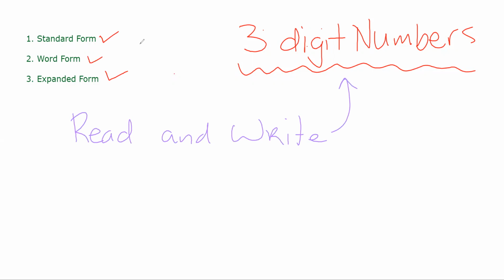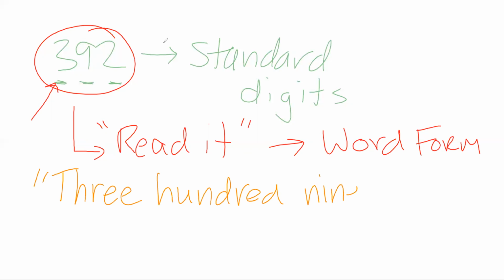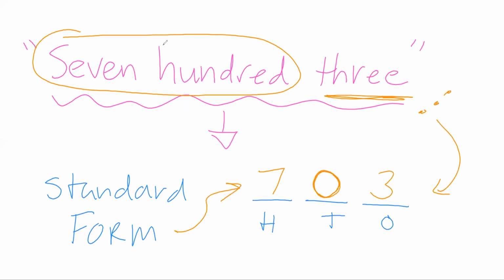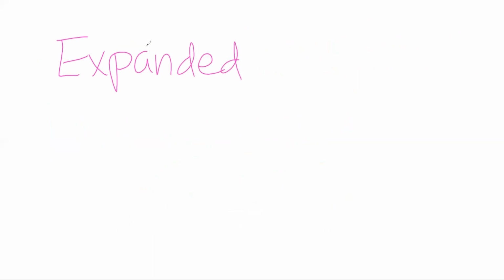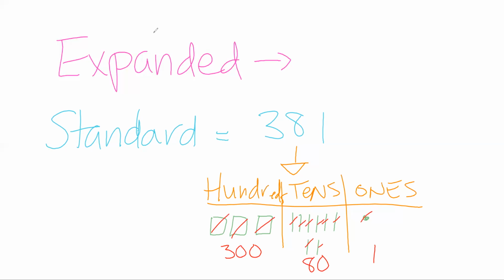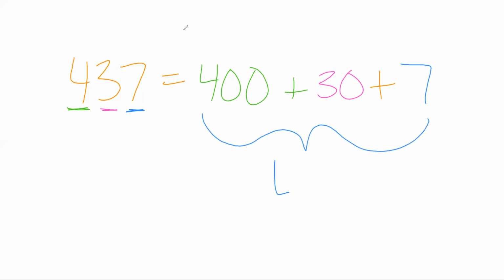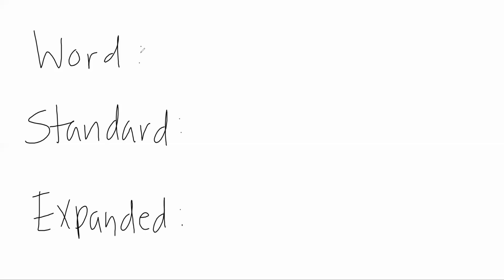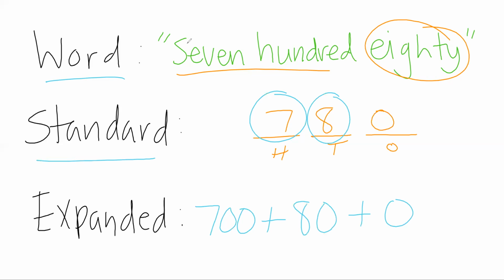Read and Write 3 Digit Numbers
1. Standard
2. Word
3. Expanded